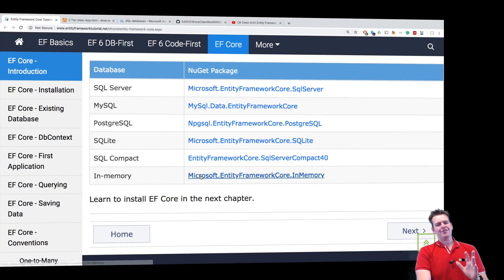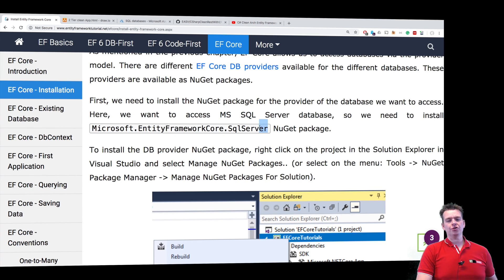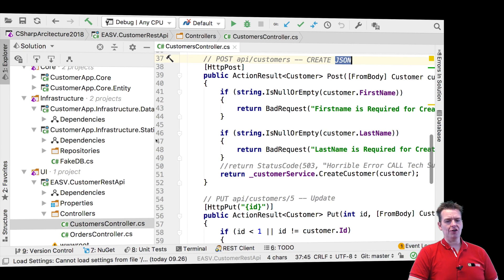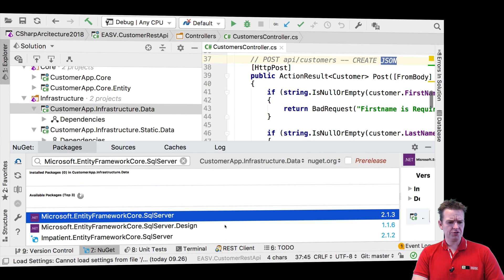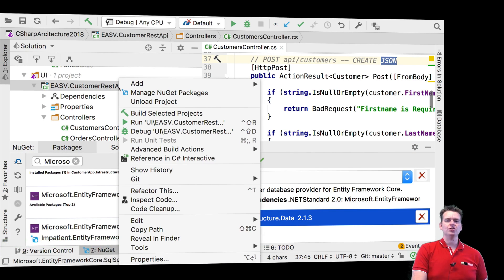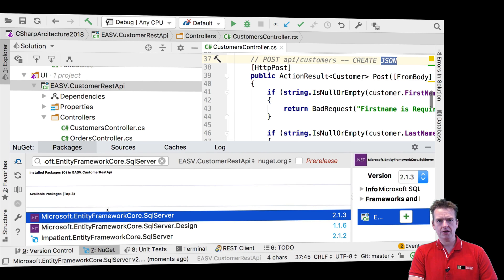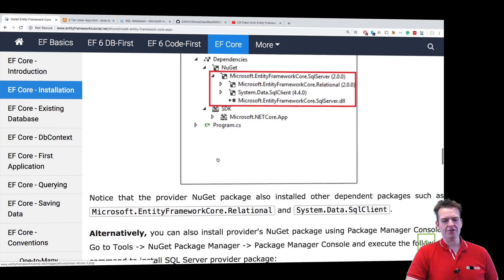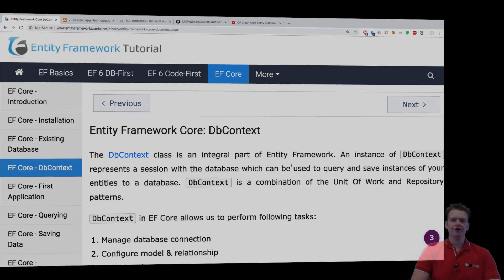C# Clean Arch Entity Framework Core 2018 | S4P4 | Install Entity Framework